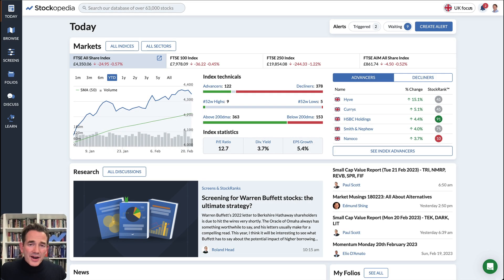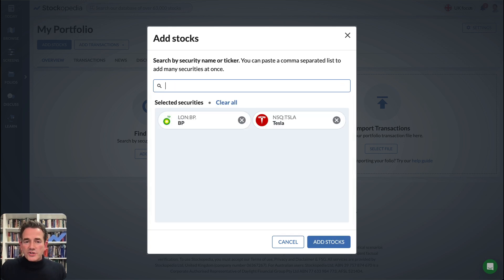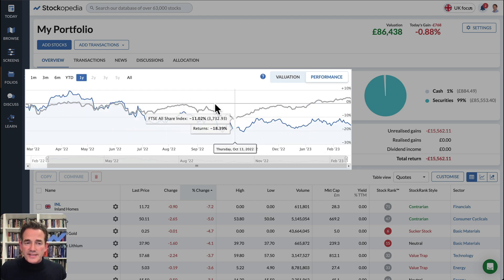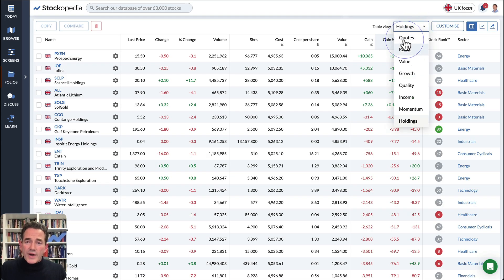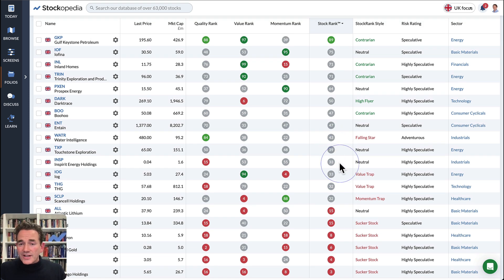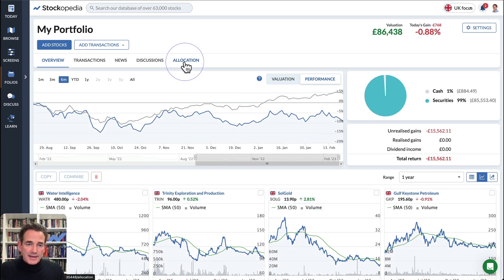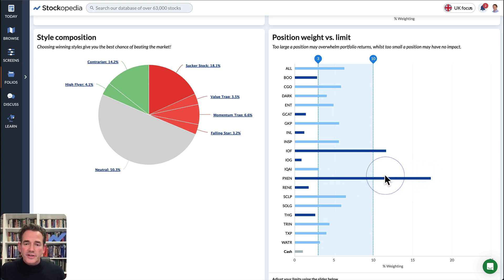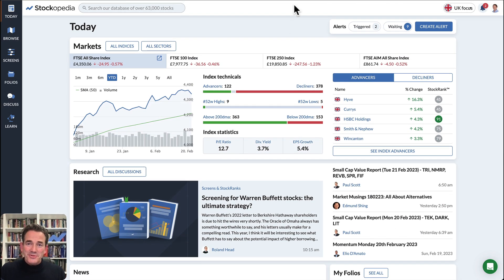Staying on top of your wealth with Stockopedia's Folios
To get the most out of Stockopedia, you’ll want to upload your holdings into Stockopedia’s Folios tool. In this video, Stockopedia CEO Ed Croft gives you a step-by-step guide to uploading your portfolio, and understanding the powerful insights that Stockopedia’s Folios tool gives you into your holdings.

As an individual investor, you face unique challenges in the market. But with a few simple rules and the right tools, you can drastically outperform. That's where Stockopedia comes in - our award-winning stock research platform helps you make smarter investment decisions, faster.

With our platform, you can access the StockRanks - our proprietary factor investing system that ranks stocks based on their Quality, Value, and Momentum.

Timestamps:
00:00 - Getting started with folios
00:13 - Creating a folio/watchlist
00:28 - Adding stocks and/or transactions
00:48 - Importing a portfolio
01:03 - Your folio performance overview
01:22 - Your folio table view
01:32 - Customising your folio view
01:46 - The ‘Ranks’ table view
02:29 - Assessing volatility with the RiskRatings
02:50 - The Charts view
02:58 - Analysing your folio through the Allocation tab
03:45 - News & Discussion for your holdings
03:57 - The Folio widget on the Today page